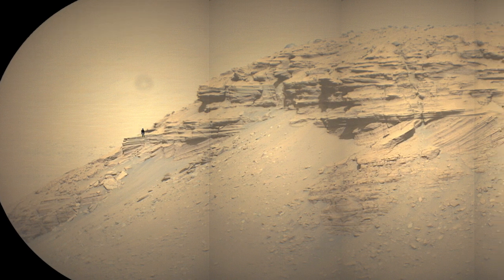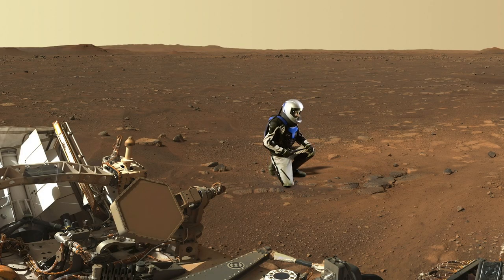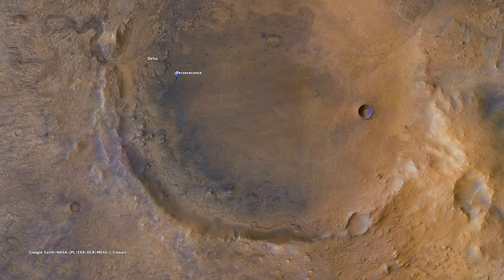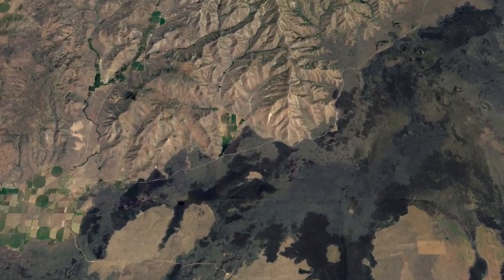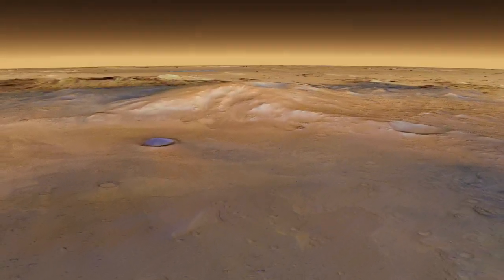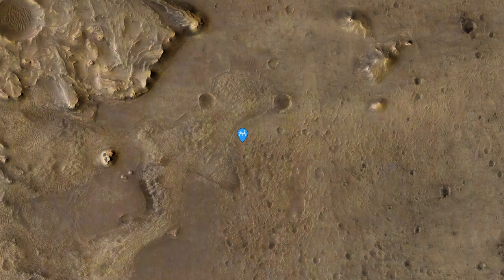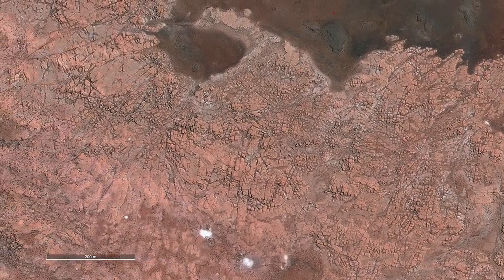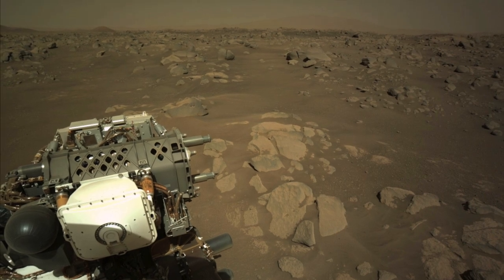It's lake vs. volcano for rocks in Mars Jezero crater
Episode 5
Spoiler alert: both lake deposits and volcanic rocks are definitely present in Jezero.  But the origin of the rocks that the Perseverance rover landed on is not yet clear.  This has implications for its astrobiology mission, that is, the search for ancient life on Mars.